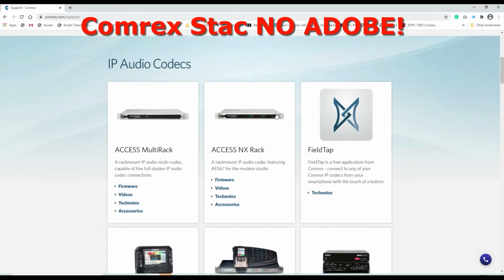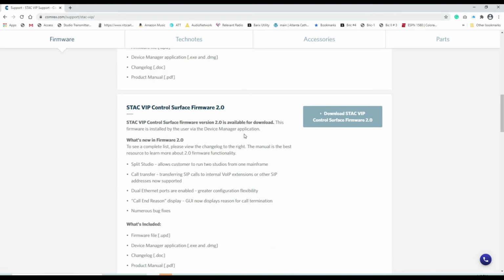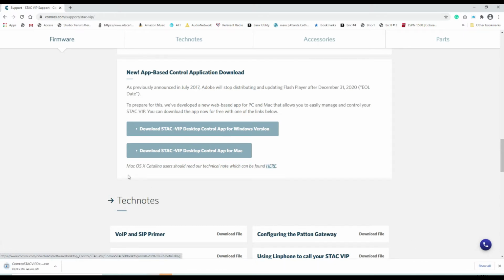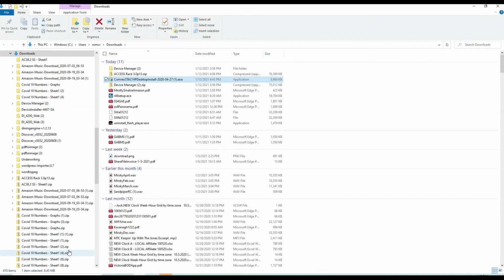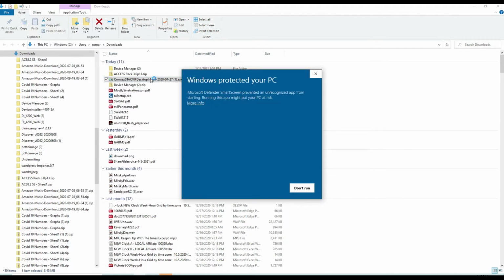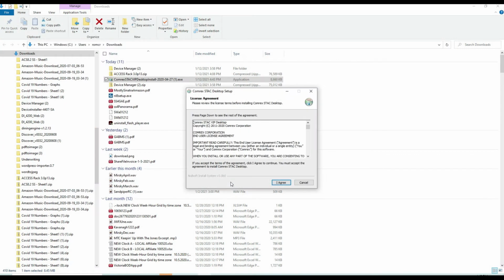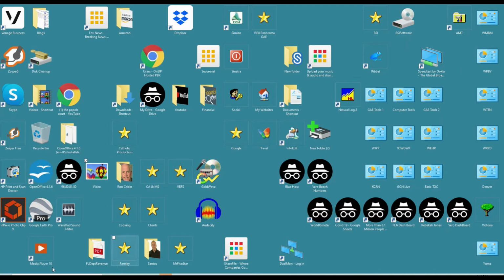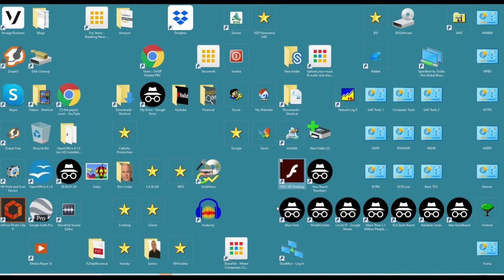Comrex Stac VIP NO Adobe, No Problem Ron Crider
Comrex Stac VIP. Now Adobe. January 12, 2020. No Problem. I will show you how to make it work in 3 minutes.